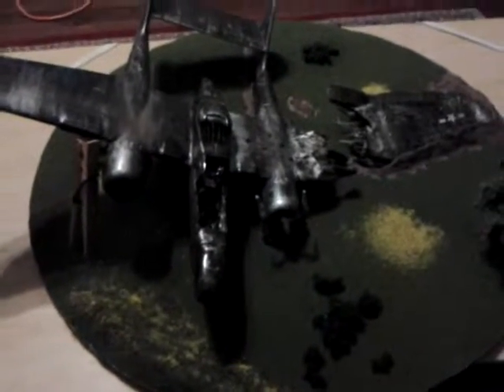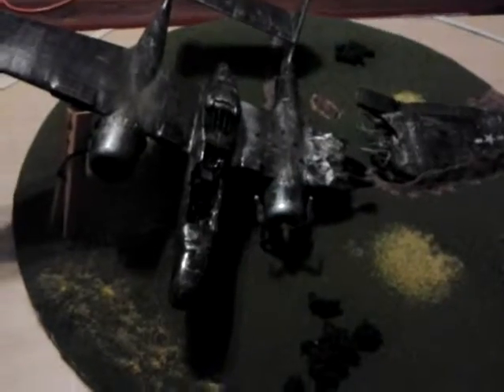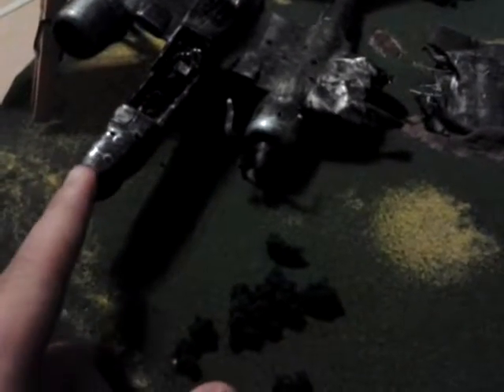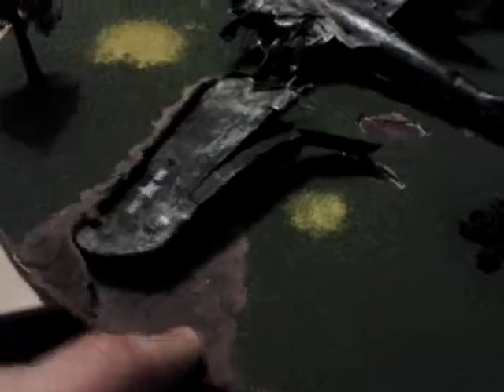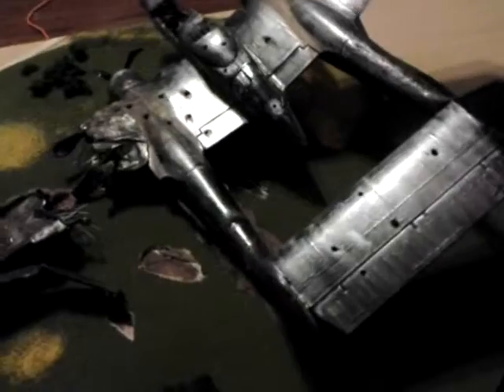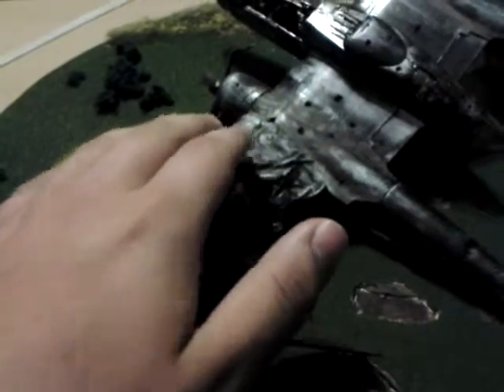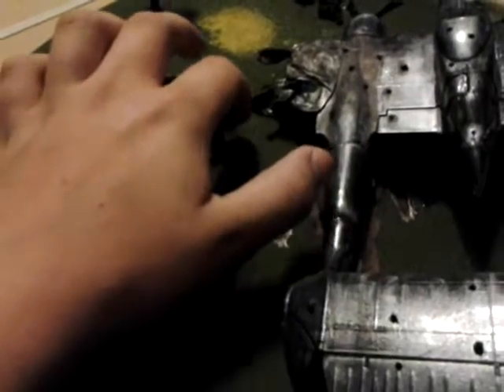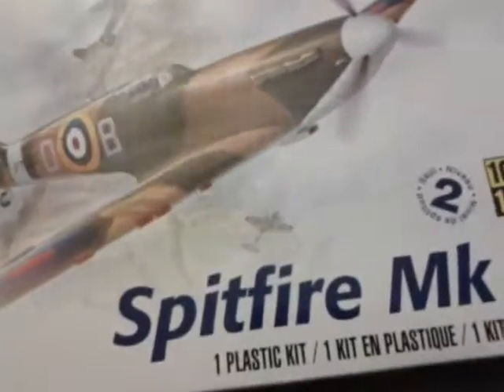Update video #2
Just what I have been up to hope yall like it